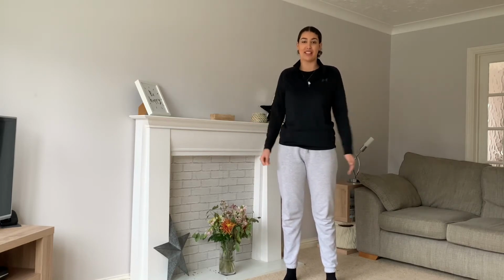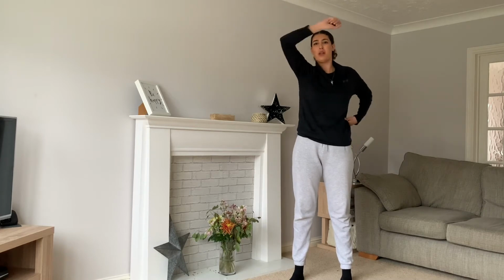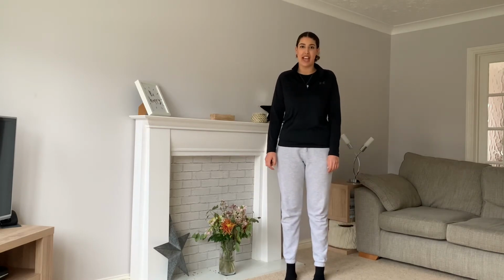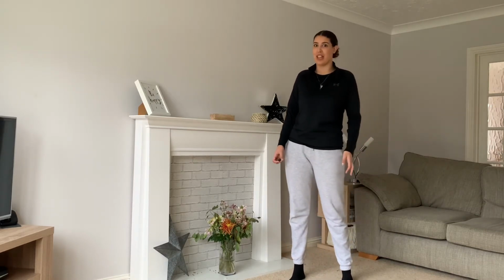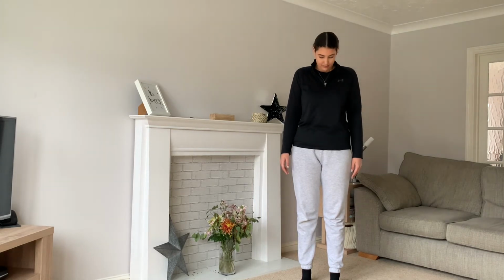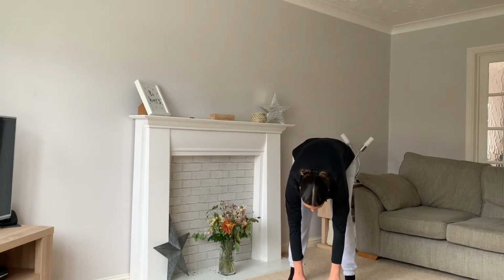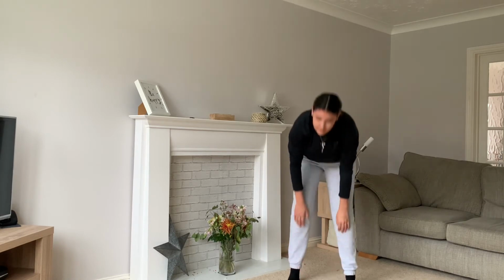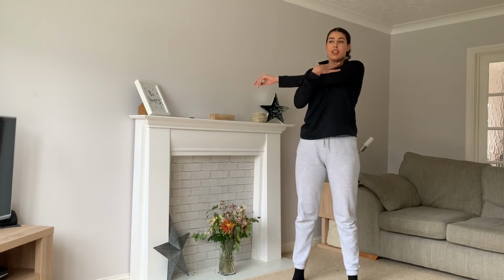PE with Miss Gray - Dance 1 for Reception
Join in with PE. We are going to be doing some superhero dance moves.